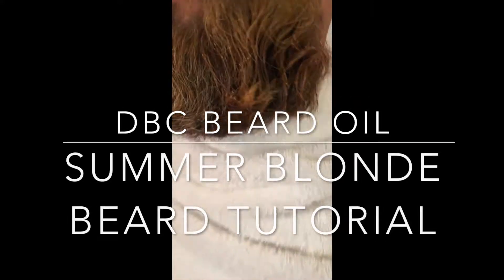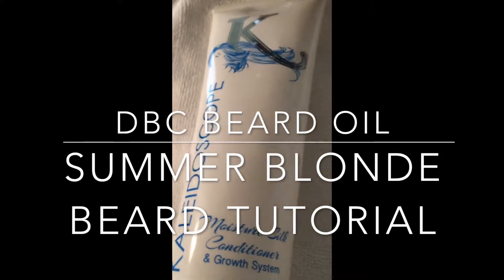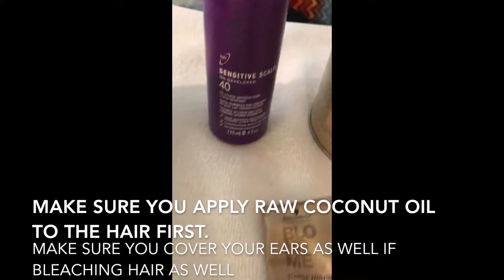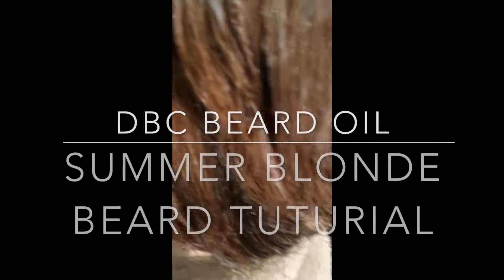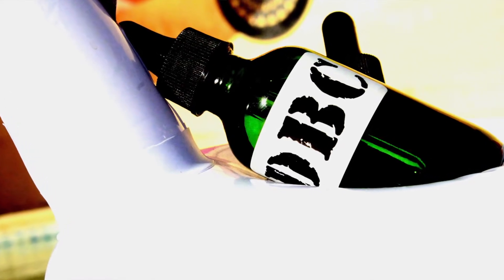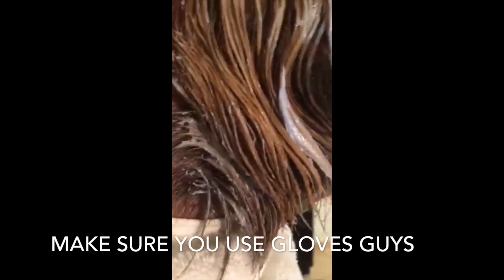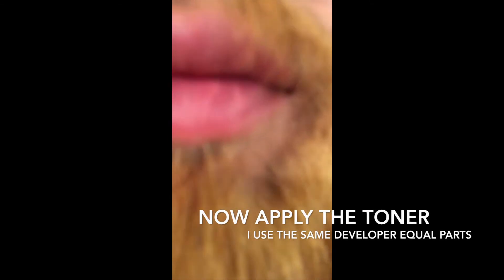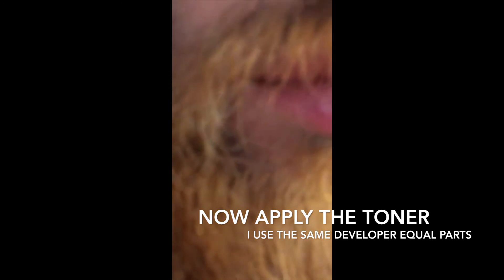DBC Beard Oil Summer Blonde Tutorial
Hello to all Mustachio's and Beardo's.

This is a simple tutorial on how to BlondeUp for the summer and take you beard to new heights and levels. It's a step by step tutorial on how to lighten your beard and use our DBC Beard and Hair Oil to moisturize and maintain your healthy hair all year round.

Tune in for our next video where I'll share with you maintenance techniques using a hot oil treatment.

Always,

Mister Goff

Products

Hair Bleach:
Schwarzkopf BlondeMe Premium Lightener 9+

Toner:
Schwarzkopf BlondeMe Blonde Toner